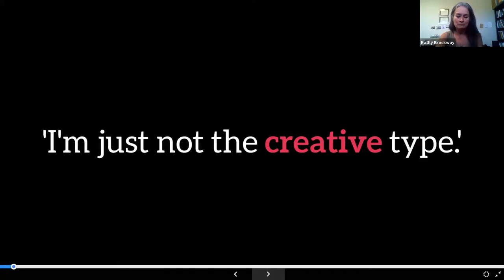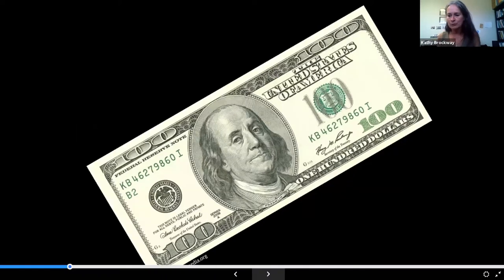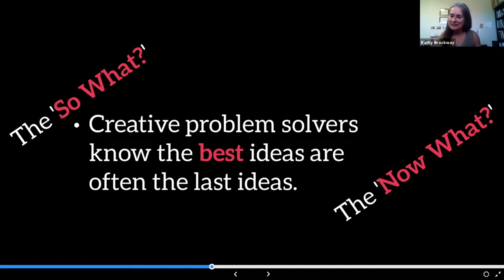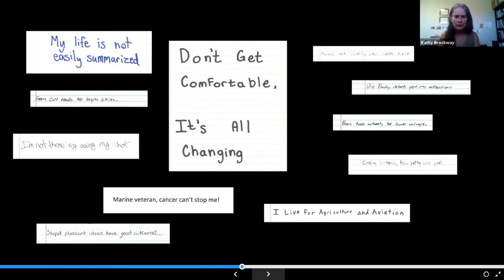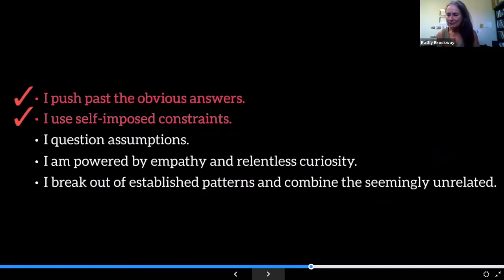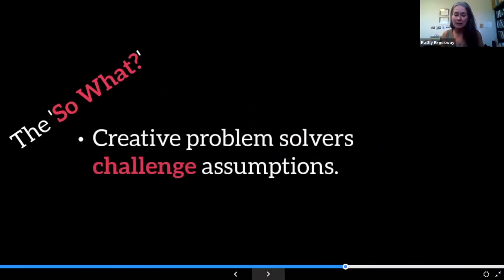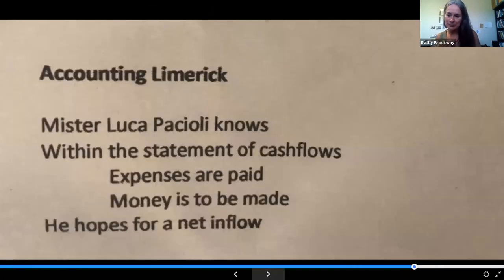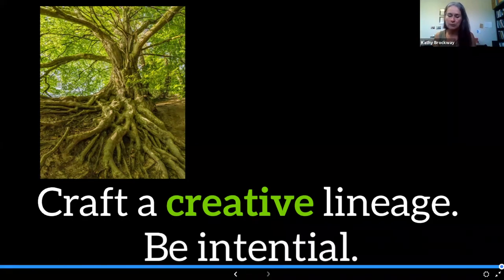Creative & Innovative Thinking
This is the video recording of Kathy Brockway's professional development event on Wednesday, September 15th.